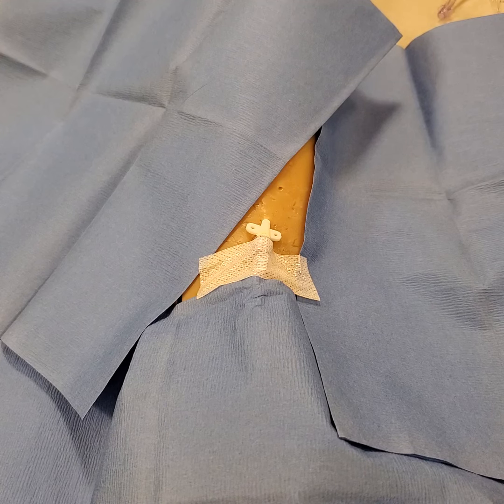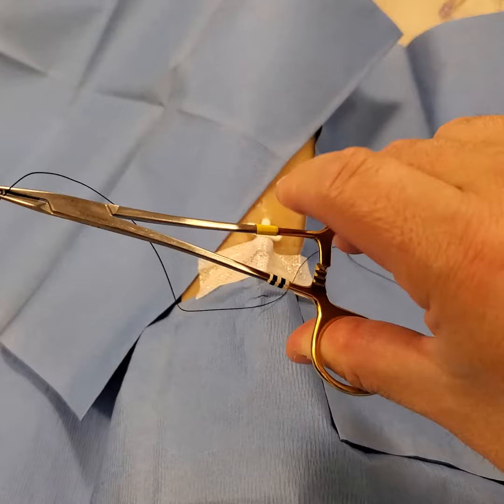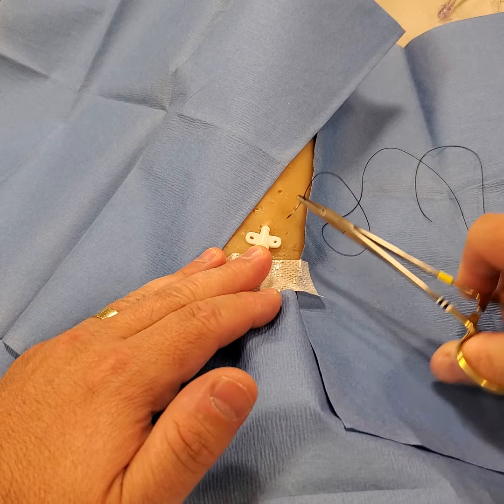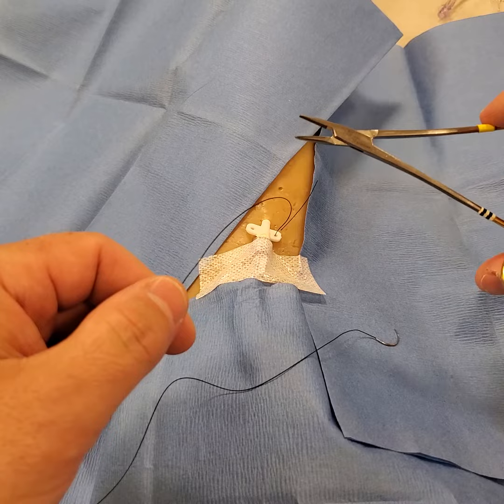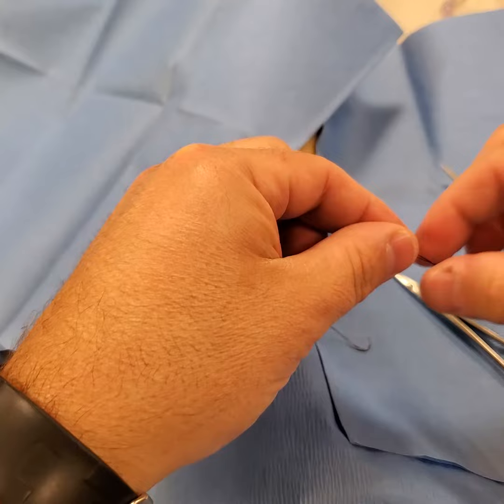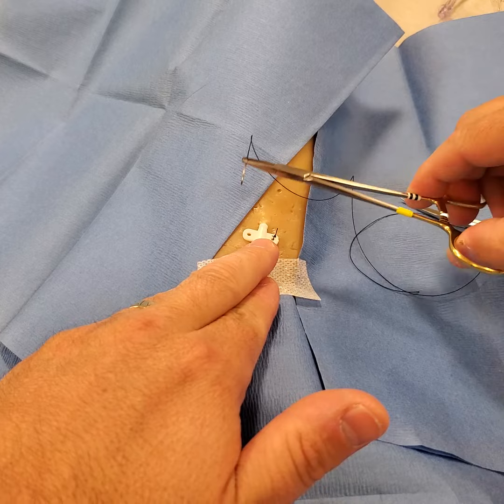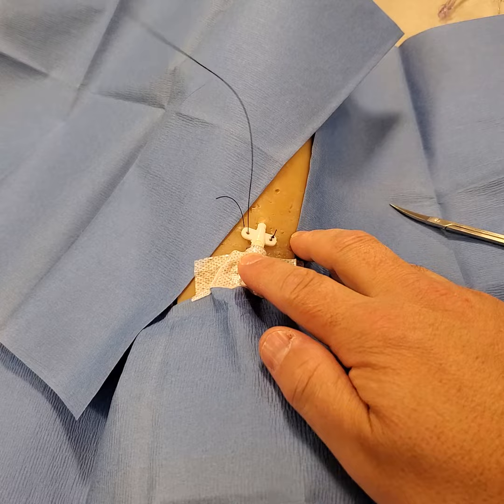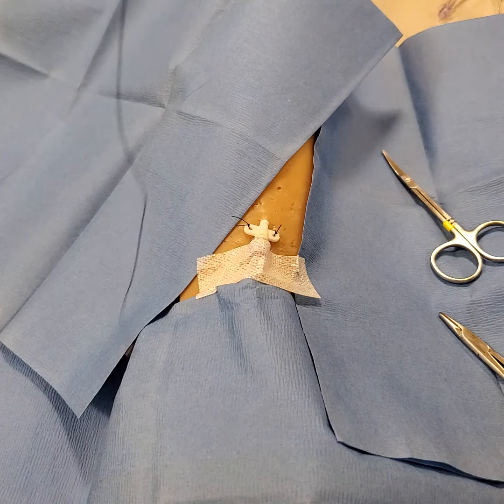Suturing a Flanged Indwelling Arterial Catheter, Alberta Health Services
Standard suturing technique for a flanged indwelling catheter.  Using 3-0 Silk.